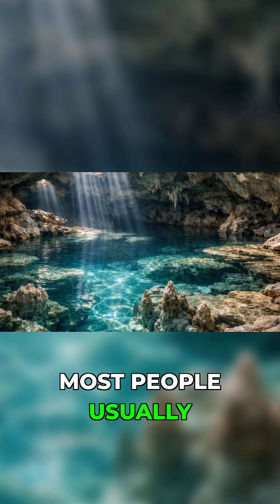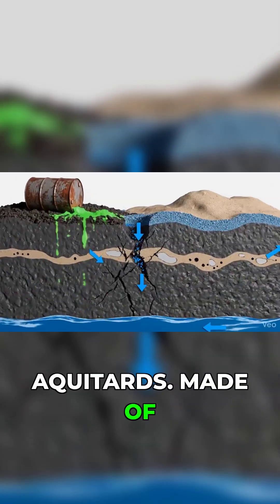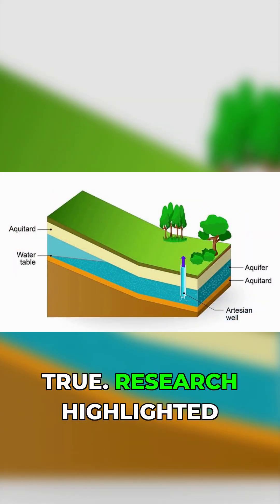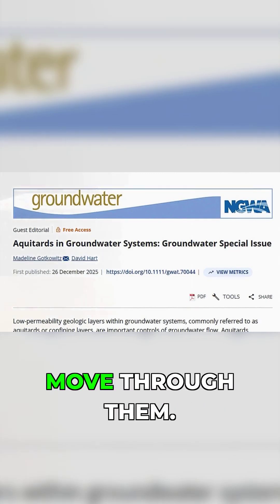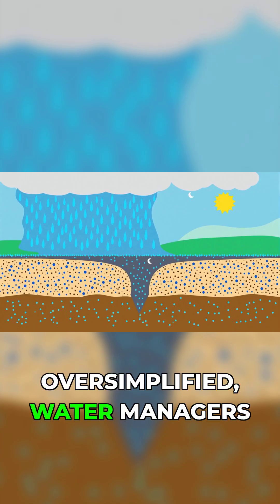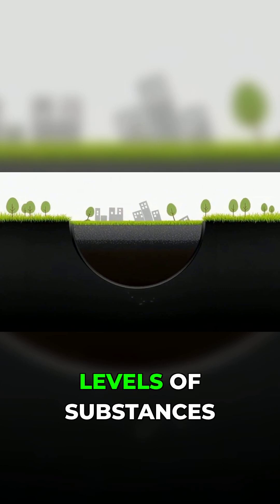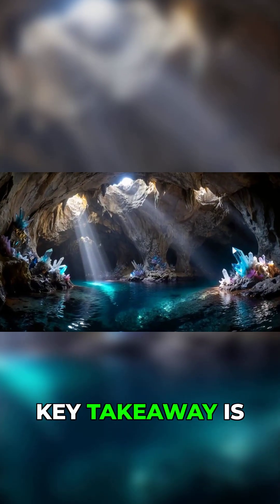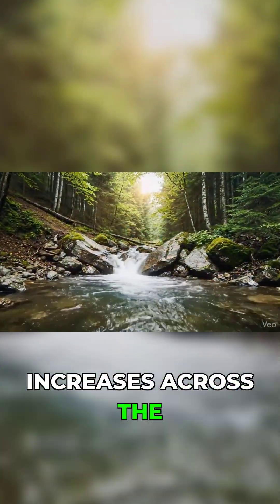Clay Layers Are Silently Shaping Groundwater Flow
You’ve heard of aquifers—but aquitards quietly control groundwater flow, contamination, and even land subsidence. These overlooked layers can decide water quality, well impacts, and how the ground beneath us behaves.